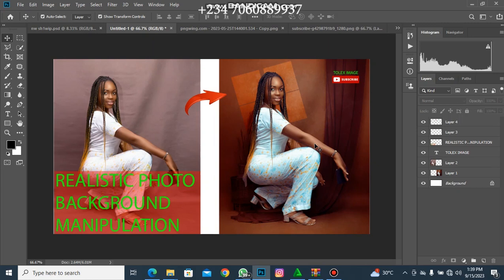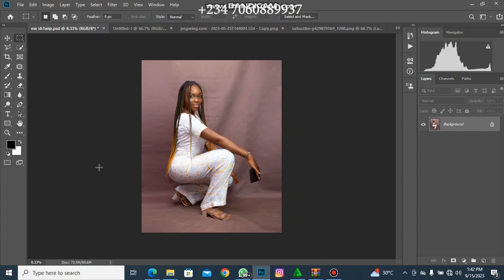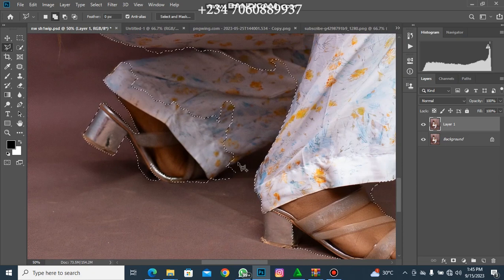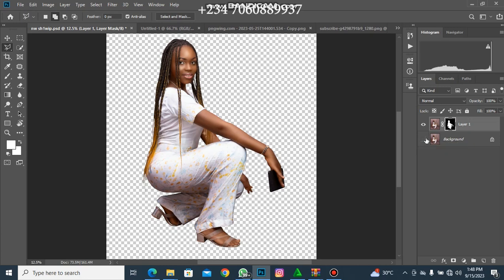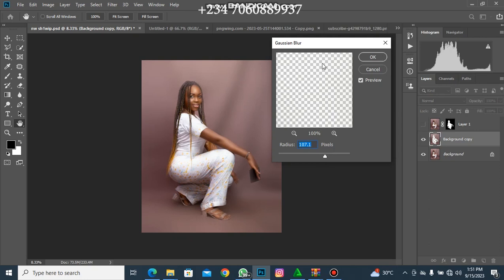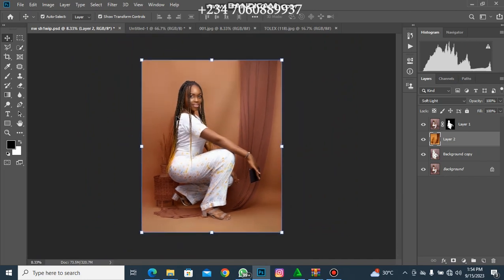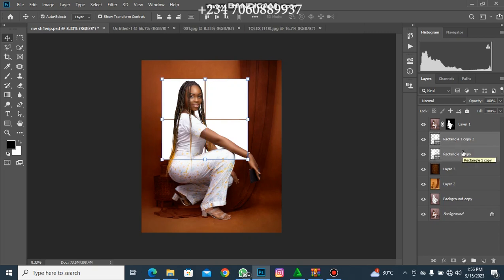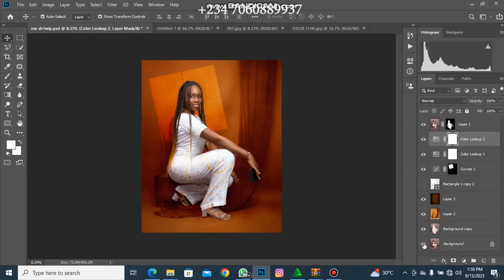Create Realistic Photo Background With Snoot Effects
This video explicitly teaches you how to change photo background realistically and create a cool professional overlay for your studio shoots

Join my telegram channel to access free files used in this video and for other free png and backdrops

Whatsapp number for any question or enquiry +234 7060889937